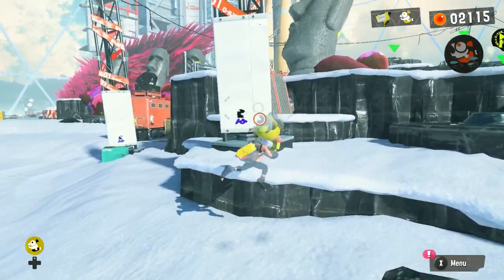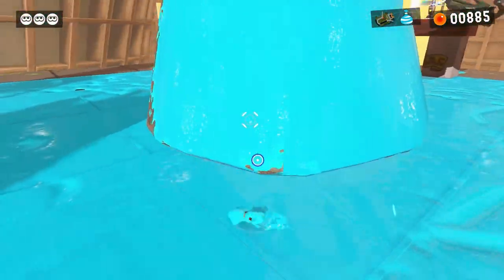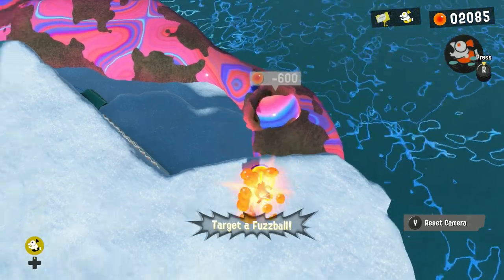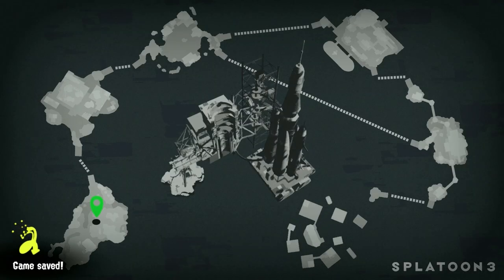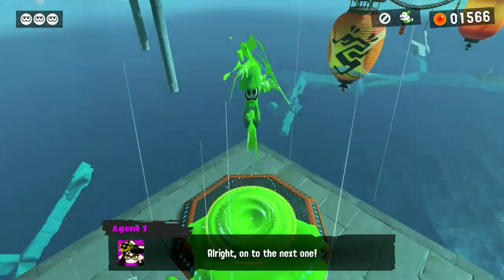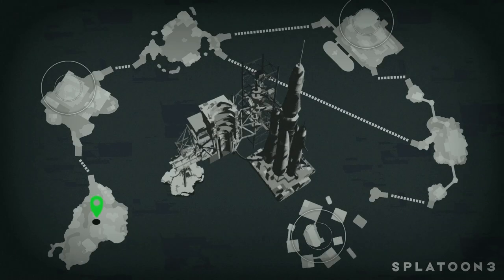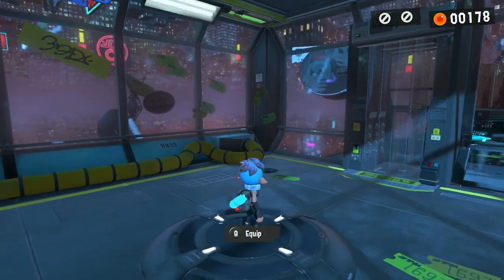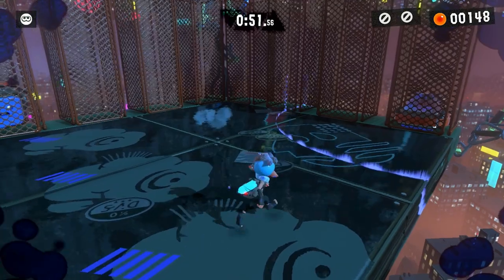Heads Up - Splatoon 3 Storymode - Part 7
While your hopefully laughing at the silly things we do feel free to leave a comment giving us tips or just to chat, and just maybe your comment will end up making us laugh.

Inator Army Book Series: